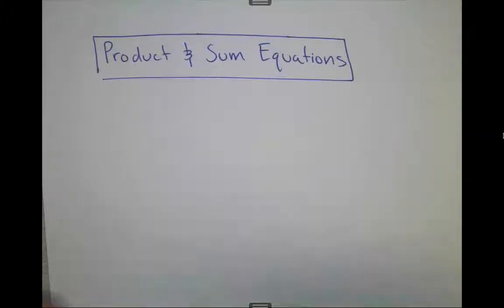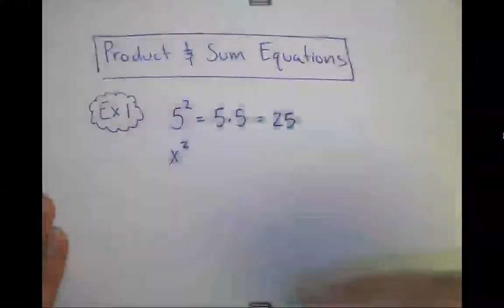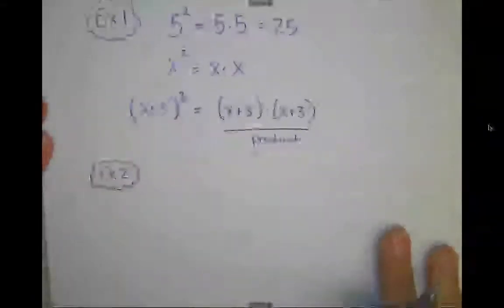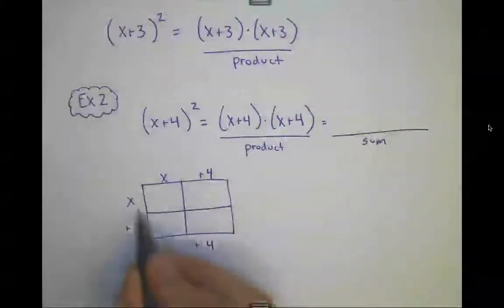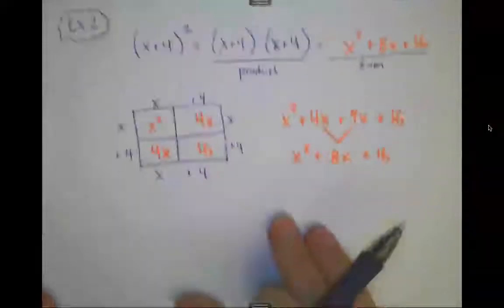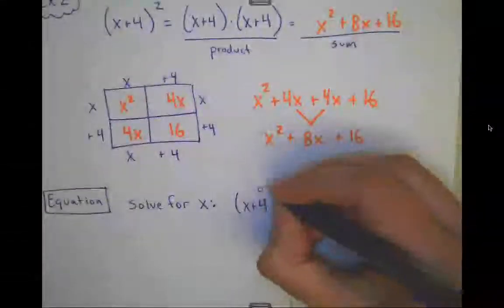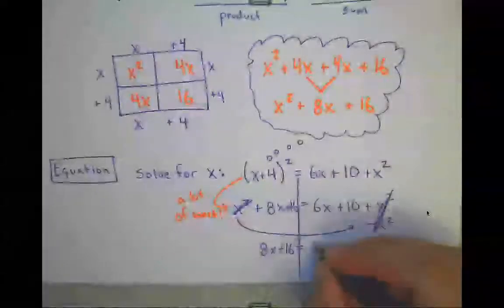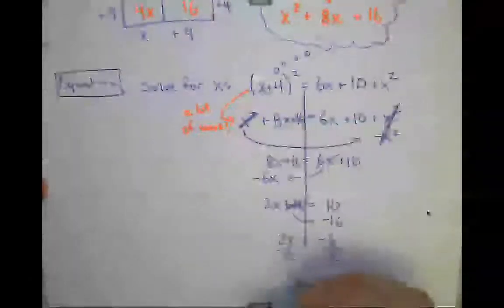Product Sum Equations part A